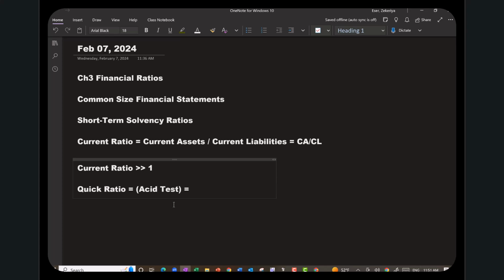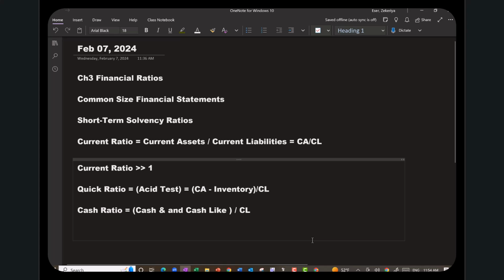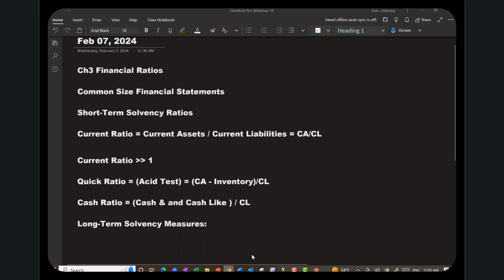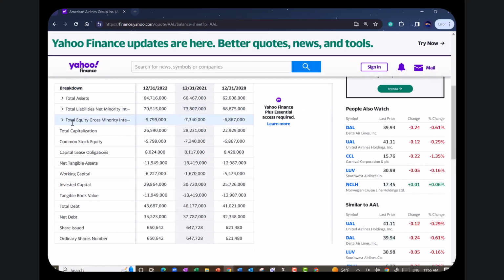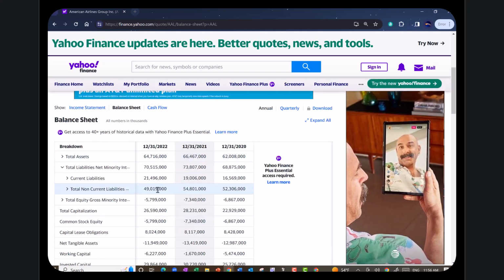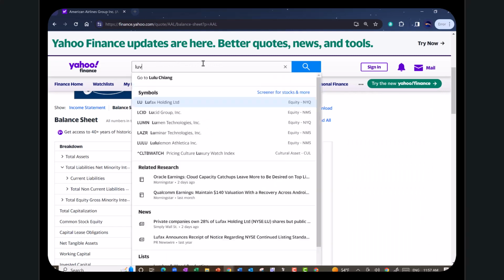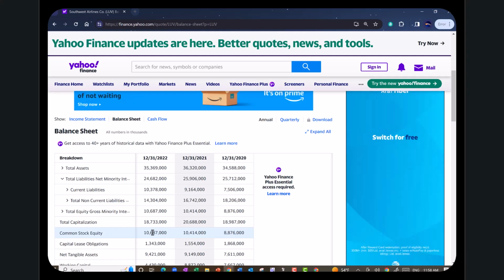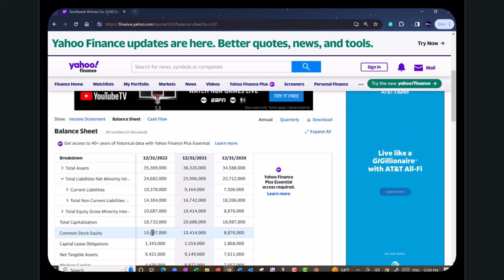SPRING 2024 BUS 302 MW Feb 07 Part 4 of 6